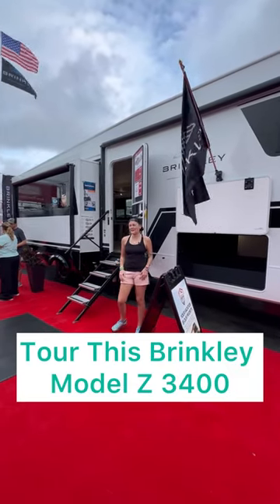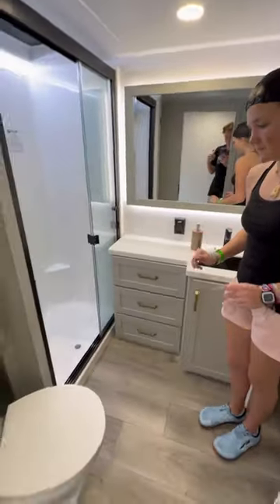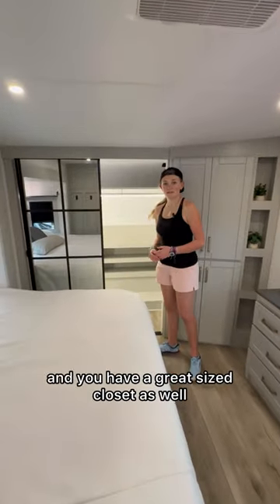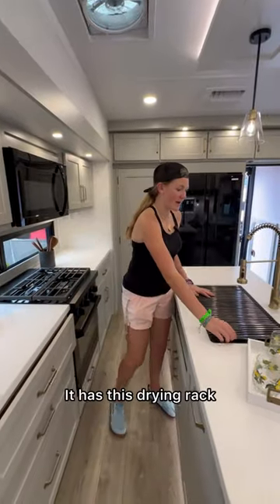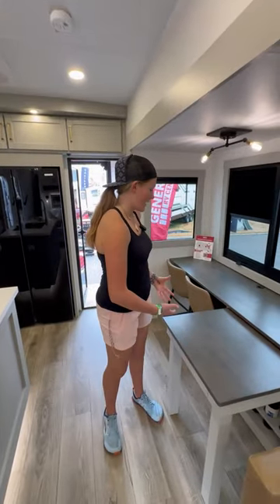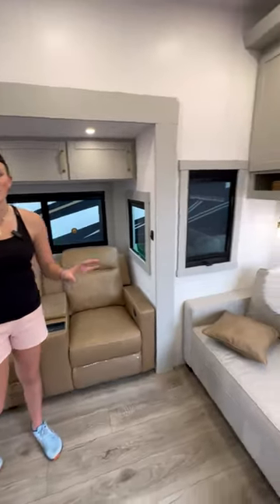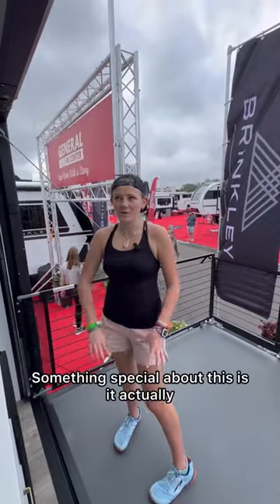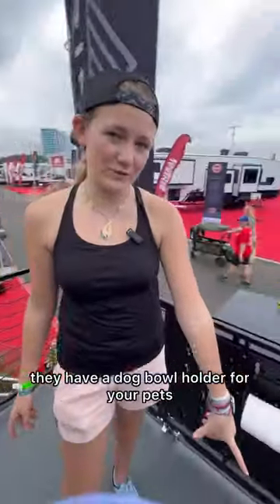1 bedroom 1 bath Brinkley fifth wheel